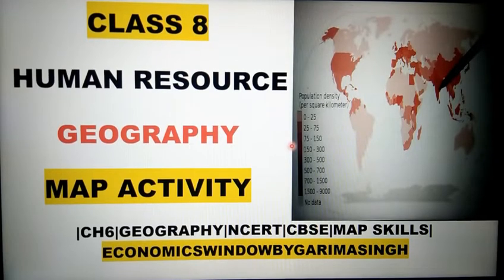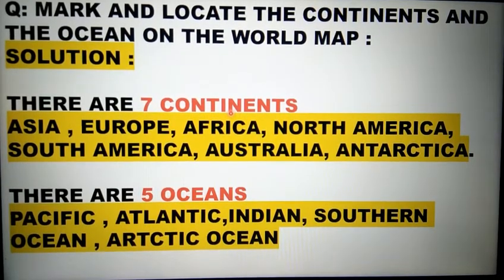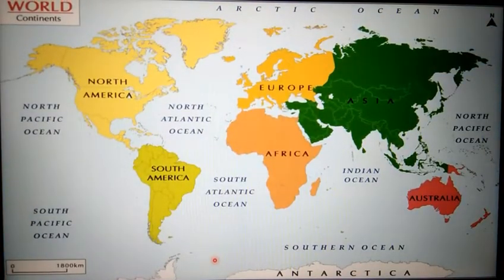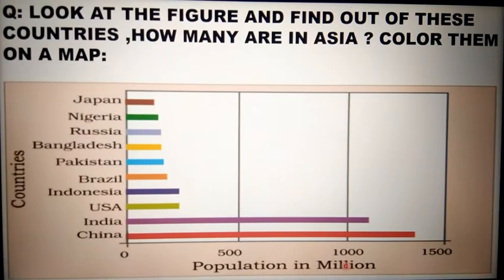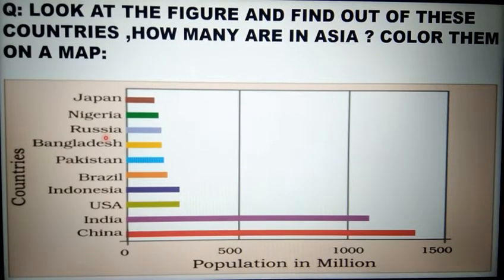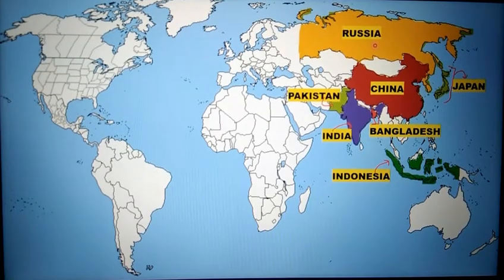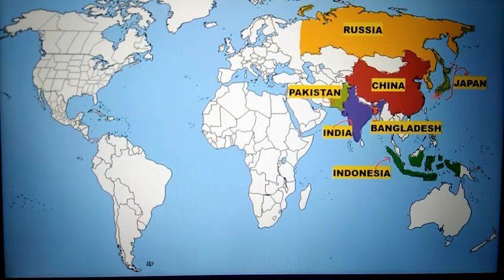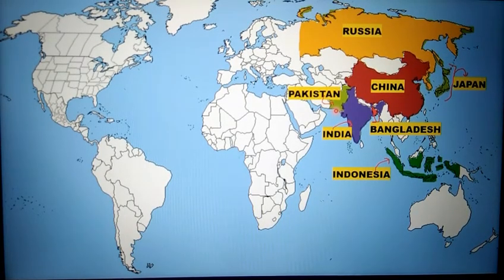Map Work:Human Resource Chapter 6 Geography |Class 8 Chapter 6 NCERT Map Skills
Class 8 chapter 6 Map Work Lecture of “Human Resource” .
|CBSE Class 8 Chapter 6 Geography|SST NCERT Map|
Class 8 Geography Chapter 6 in detail in this video.
The session deals with Map Work of entire content of class 8 Geography Chapter 6 NCERT’s Human Resource and it will make your preparation more easy and organised .

In my today's video will discuss chapter 6 Map of Geography:
“Human Resource “.
In this video of Map Work we have discussed 2 type of Map Questions:-
1. Identifications in Map
2. Marking in Map

Checkout the Playlist for all detailed videos :-

USEFUL FOR:
NCERTS/CBSE/UPSC/SSC/OLYMPIAD/NTSE.

We on this channel are covering
SS from class 8- 12
ECONOMICS FROM CLASS 9 - HIGHER CLASSES
On saturdays -we post motivational videos to boost the spirit of students
On sundays - we cover frequently asked questions as doubts that students face
OUR CONTENT CONSISTS OF FUN LEARNING METHODS AS PER THE CURRENT SYLLABUS and helps TO EXPLAIN  EACH CHAPTER IN DETAILS USING FLOW CHARTS AND DIAGRAMS ...THIS MAKES LEARNING PROCESS EASY AND SIMPLE.

BUILD UP YOUR BASE AND MAKE YOUR FUTURE BRIGHT...WE ARE HERE TO HELP YOU OUT ...CONCEPTS MADE REALLY EASY AND SIMPLE USING DIAGRAMS AND FLOW CHARTS .INORDER TO ENHANCE UNDERSTANDING .